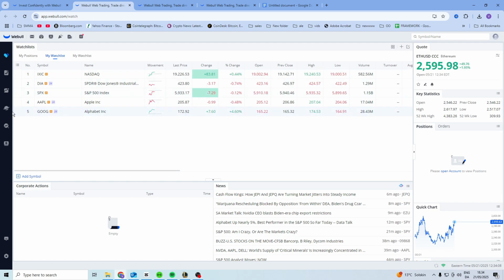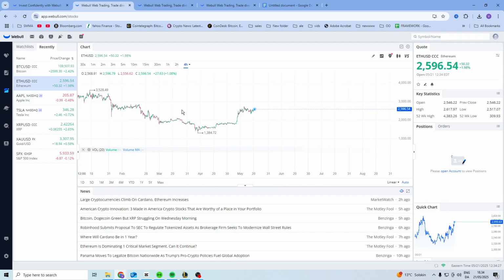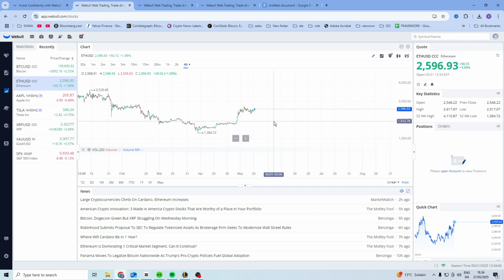How To View Crypto On Webull - Full Guide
In this video I'll show you how to quick easy and fast learn how to use Webull to find Crypto and how to trade crypto on Webull. The method is very simple and clearly described in the video. Follow all of the steps & see how to do crypto trading in Webull!